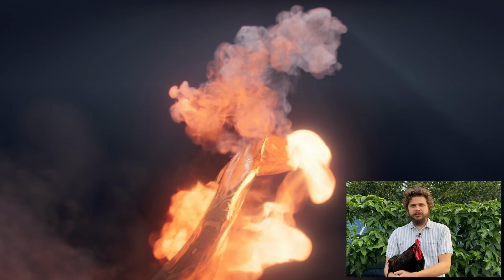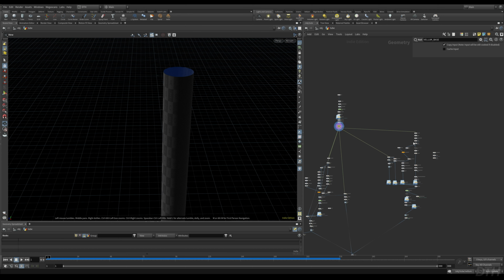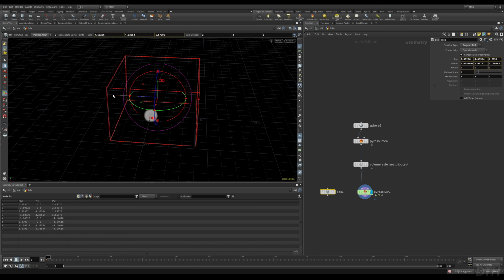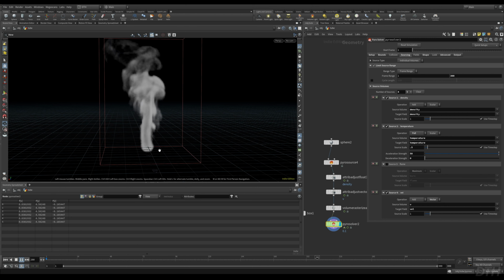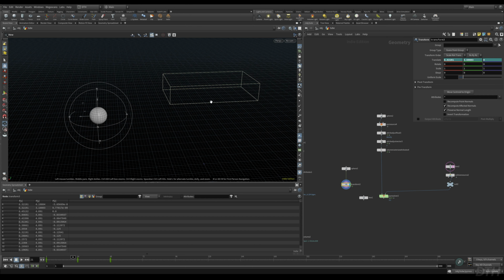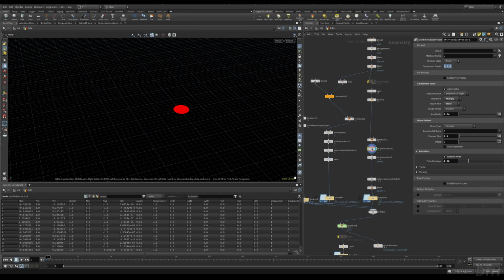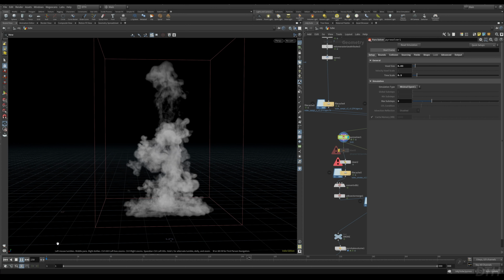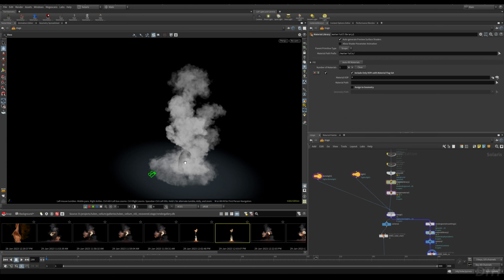Houdini Beginner Walkthrough | Wonky Fire Tube Thing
A rambling series of thoughts about Houdini with specific notes on creating a pyro setup.

Visuals and Music by Damian Thorn-Hauswirth.

1:46 - Vellum Approaches
5:30 - Wonky Tube Pyro Emitter Setup
7:52 - Basic Pyro Setup from Scratch
19:50 - Basic Collider Setup
21:34 - Injecting Custom Velocities
27:32 - Application on to the Wonky Tube
34:18 - Hair Experiment